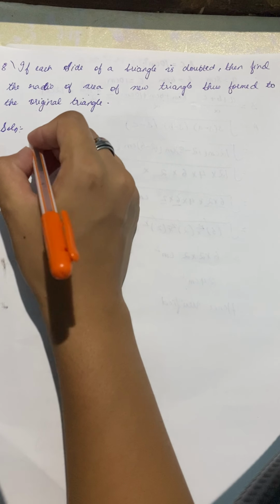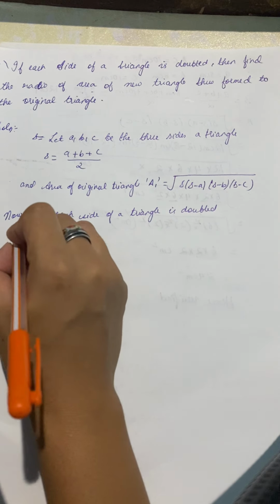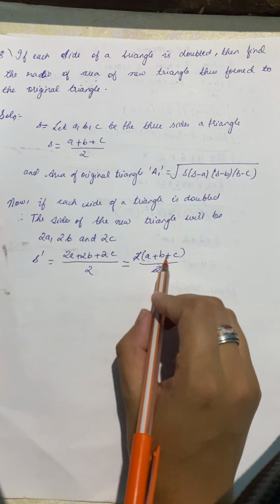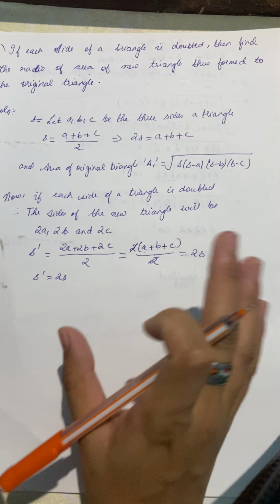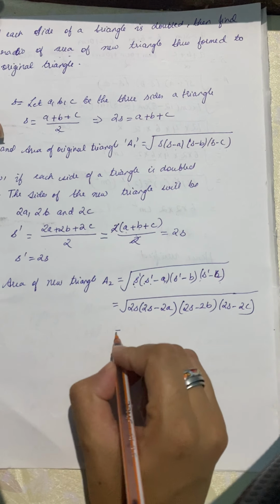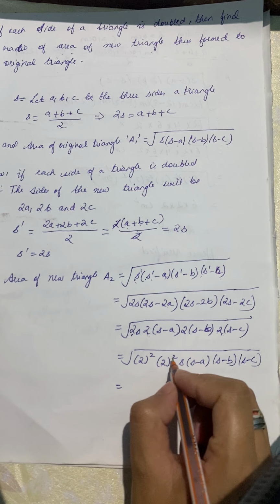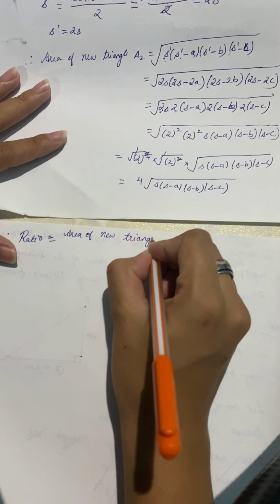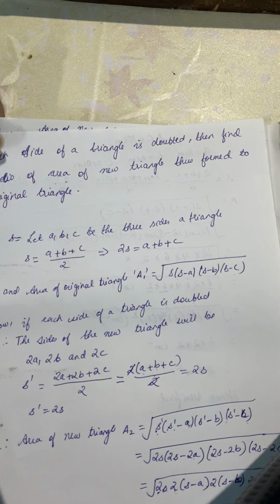Maths(NBSE) Class 9 Ex 12.1(Q8)